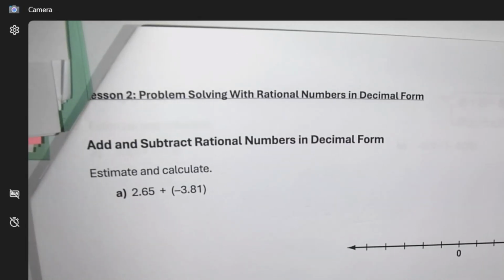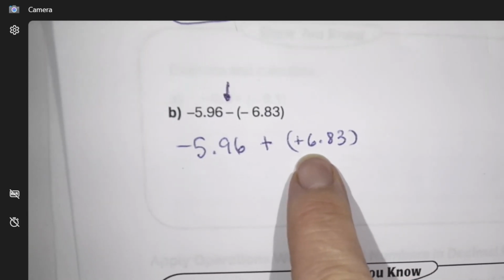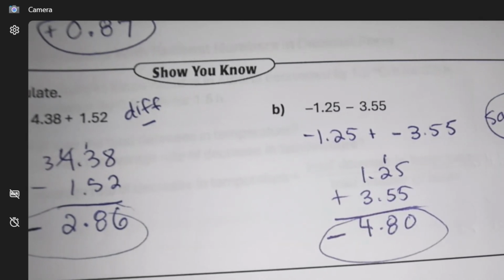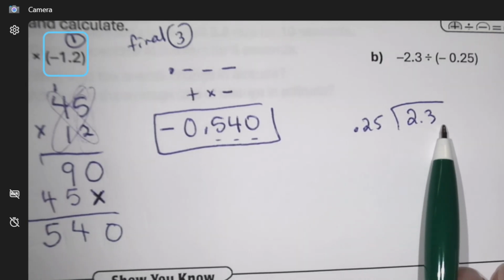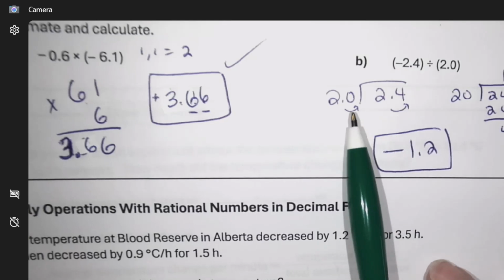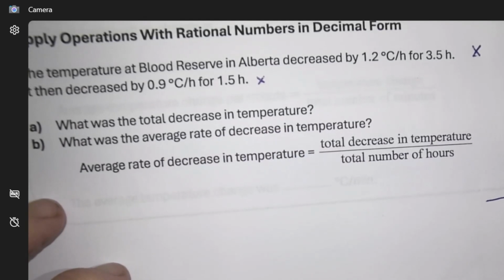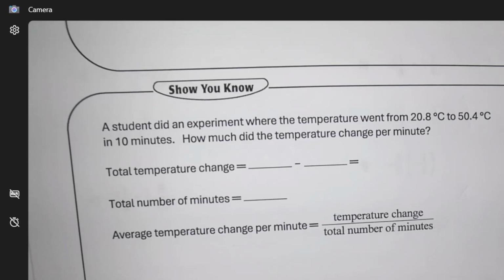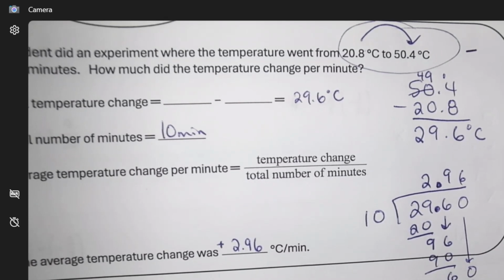decimal number math